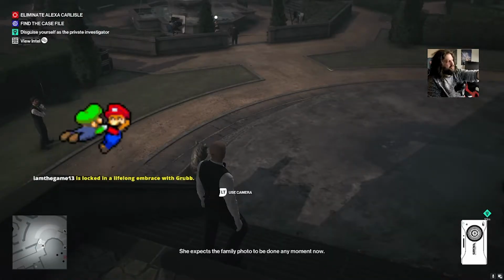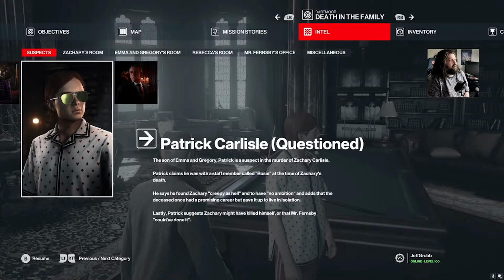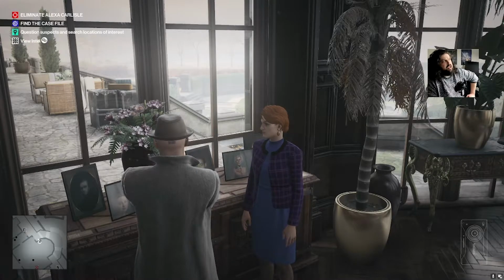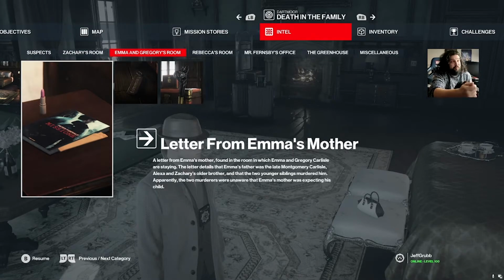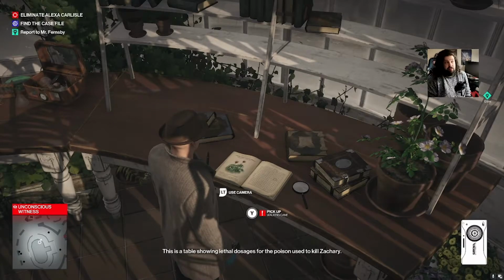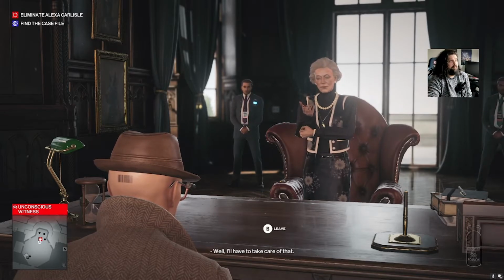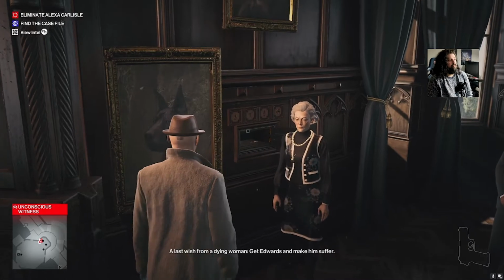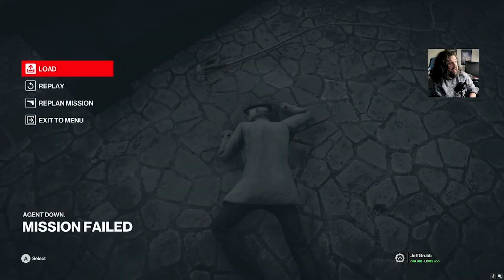Hitman 3: All Of The Ways To Solve The Dartmoor Murder Mystery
The murder mystery on Dartmoor is complex and has multiple endings. You can even use the murderer to accomplish your goals. Check it out.